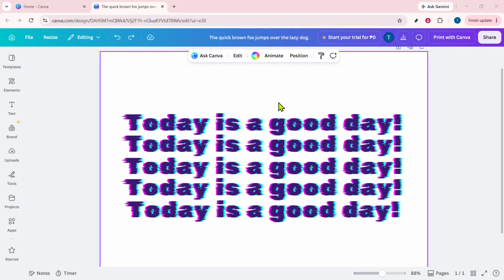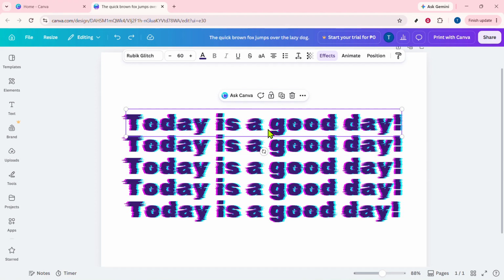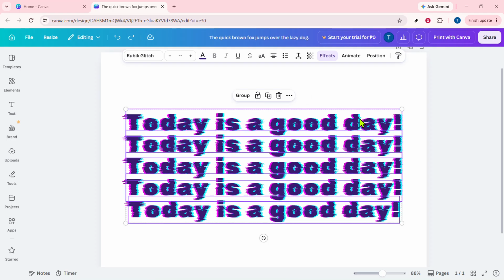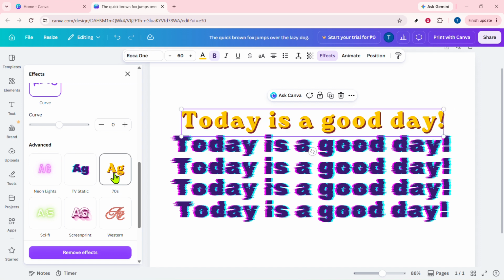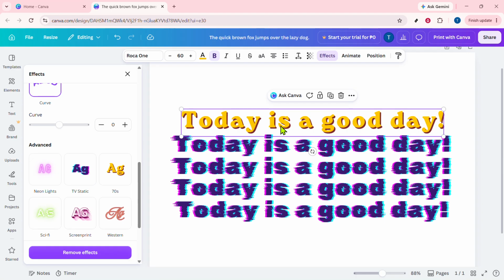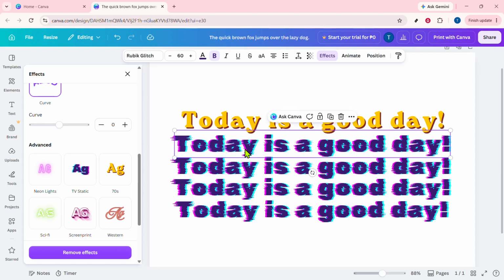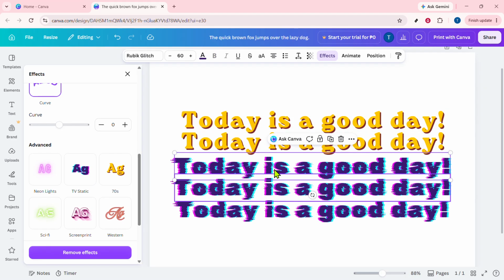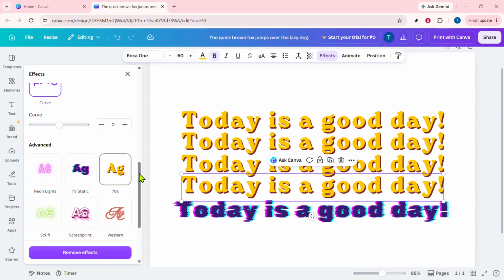How to Create 70s Effects in Canva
In today’s video, we cover how to create 70s effects in Canva step-by-step. If you want to give your designs a bold, groovy, and retro-inspired look, Canva has plenty of fonts, colors, shapes, and elements to help you recreate the iconic style of the 1970s.

In this tutorial, you'll learn:
✅ How to choose retro 70s fonts
✅ How to use groovy colors and vintage elements
✅ How to create wavy and psychedelic-inspired designs
✅ How to add retro textures and shapes
✅ Tips for creating an authentic 70s aesthetic

Whether you're creating posters, social media graphics, YouTube thumbnails, invitations, album artwork, or other creative projects, a 70s effect can give your design a fun, nostalgic, and eye-catching appearance.